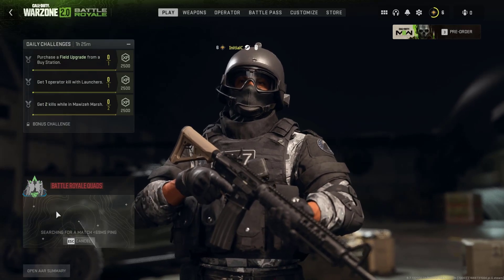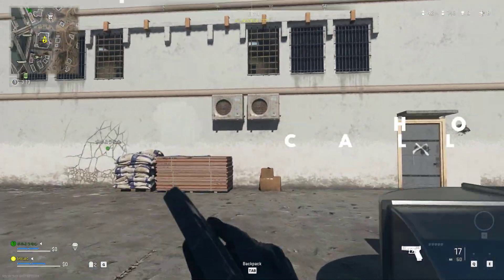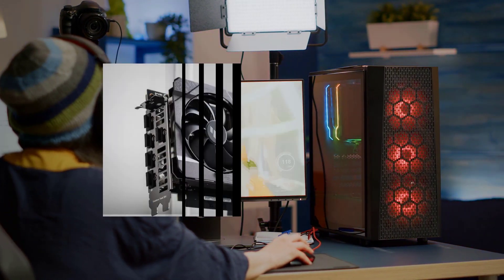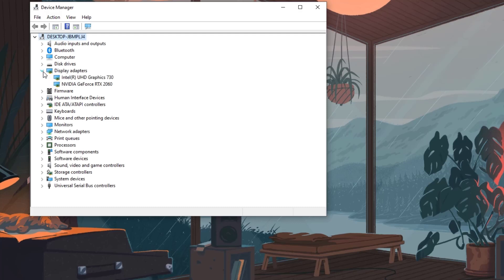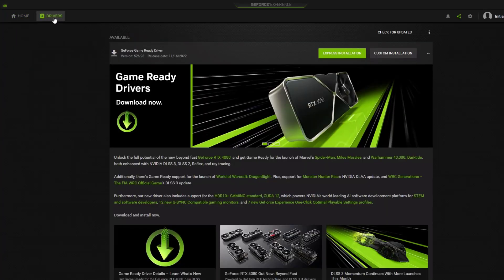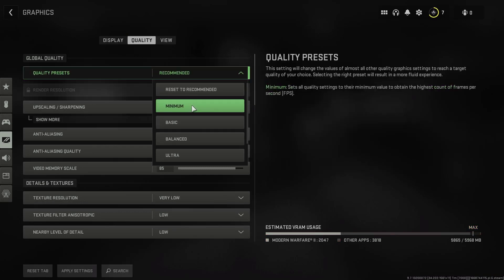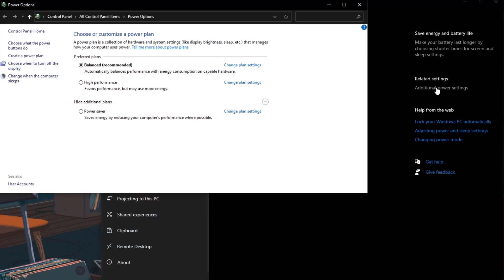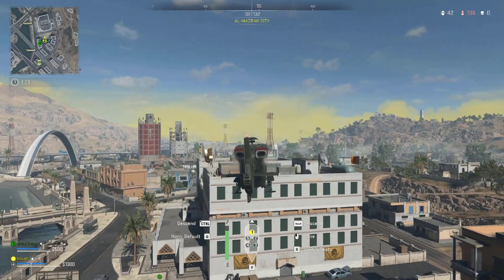How To Fix Call of Duty Warzone 2.0 FPS Drop On PC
In this video, we will be showing you on How To Fix Call of Duty Warzone 2.0 FPS Drop On PC. Call of Duty Warzone 2.0 is newly released game and if you experience FPS drop when playing the game then this video can help you fix the issue.

00:55 Update Graphics Driver
02:04 Change Graphics Settings
02:44 Change Power Settings
03:29 Check Server Status